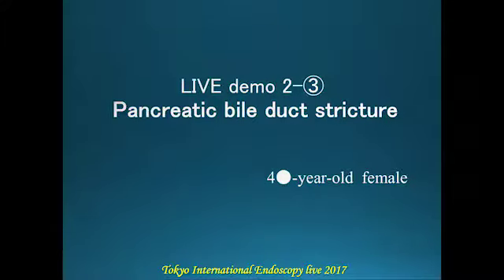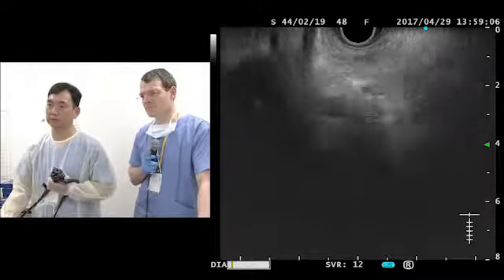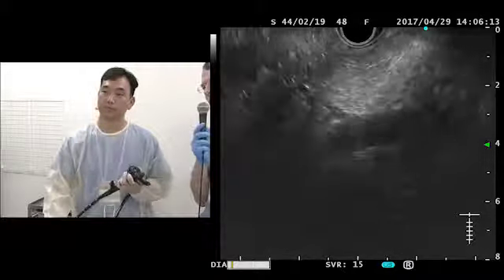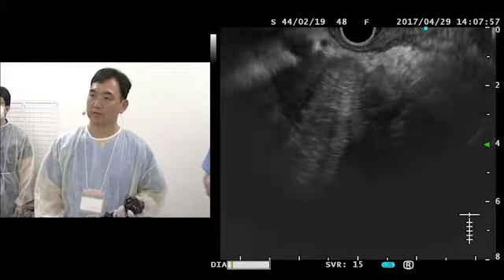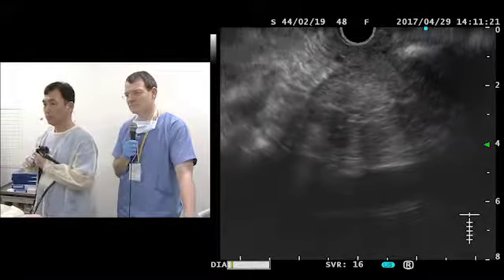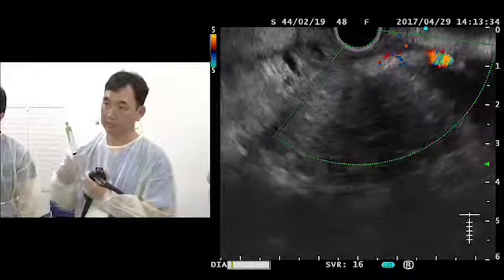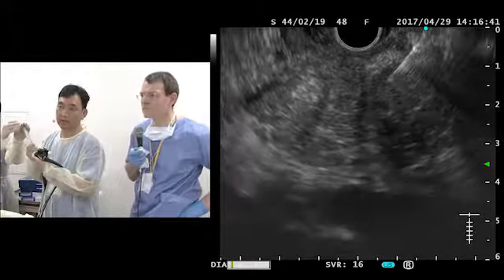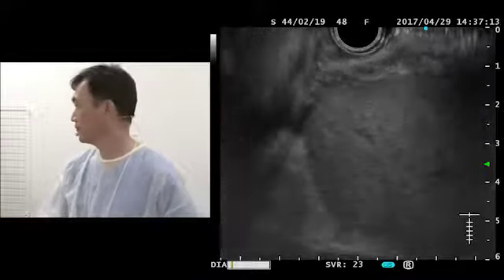Tokyolive2017 Dr Norio Fukami LD2 3